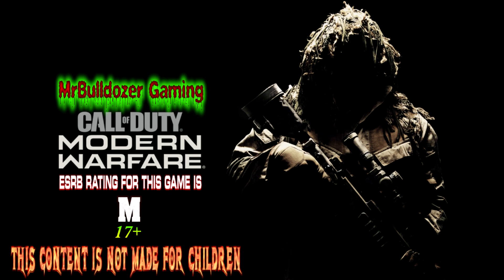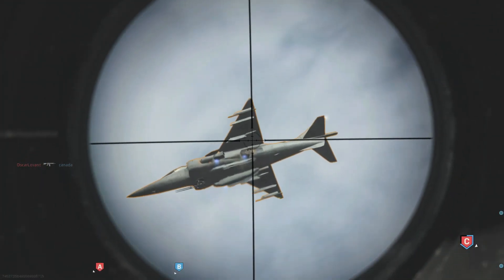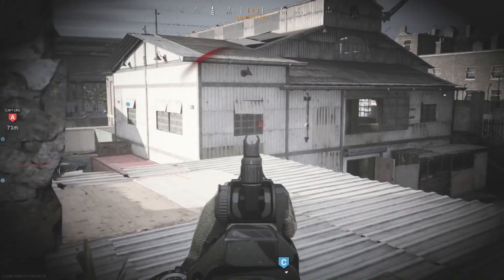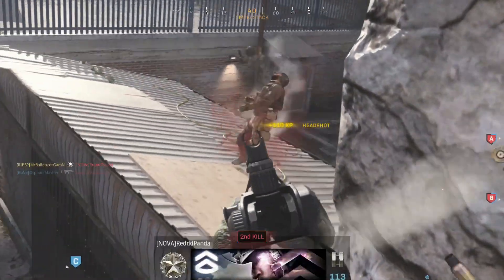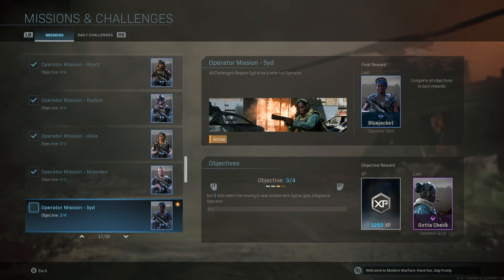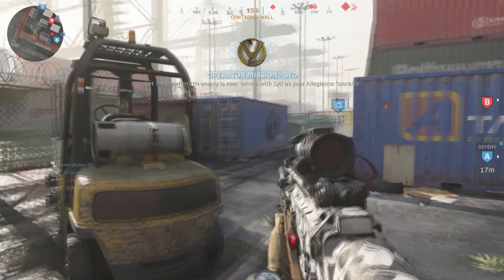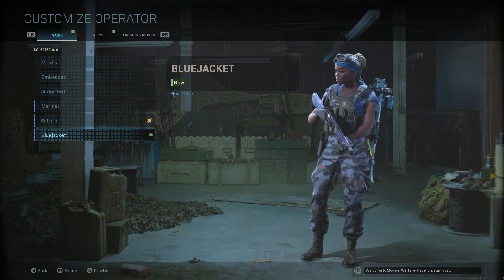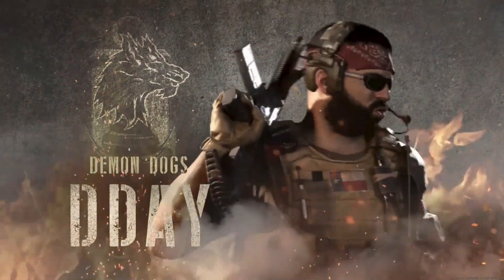🟠 Modern Warfare Operator SYD Unlocking ALL 4 Stages & Issue With A One of The Stages Explained 🟠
In this video I show you how it complete all 4 stages / Objectives for the Operator SYD. One of these stages text is misleading and might give you trouble finishing it. I show you how to do this stage so that you dont have any issue and can unlock SYD's gear. Watch the video for more details.